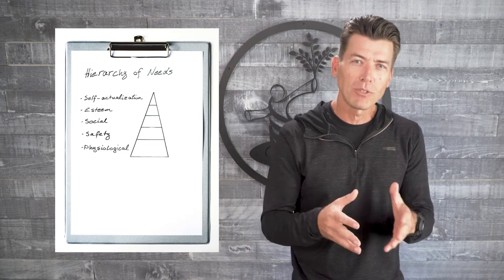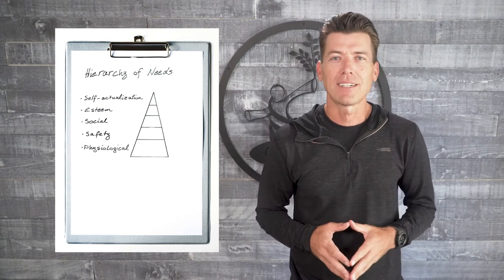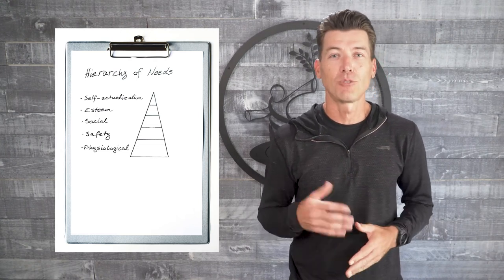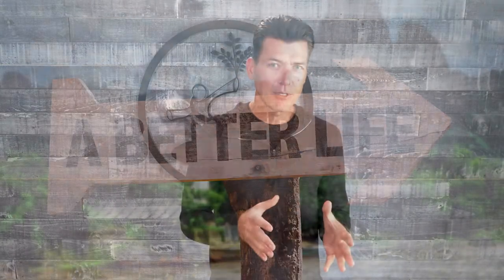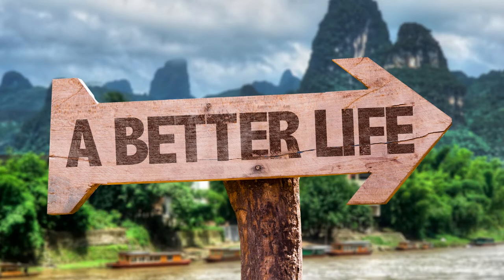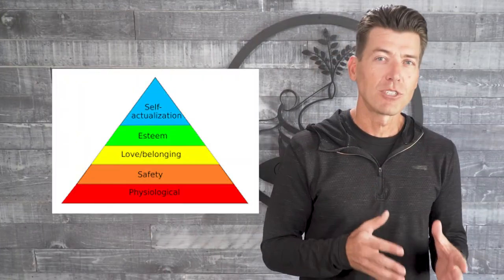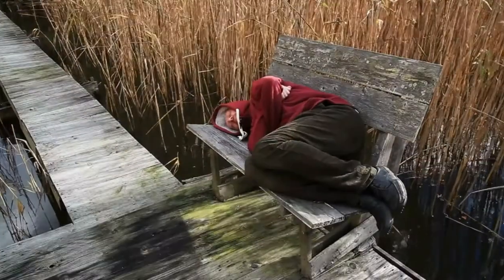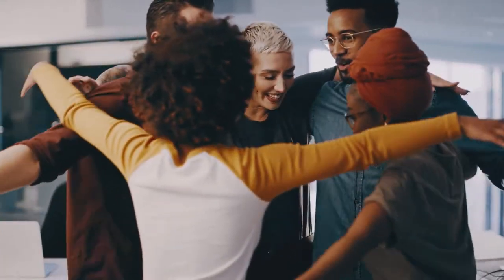Maslow's Hierarchy vs. Seek First the Kingdom | Discipleship Tips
We look at what Maslow and Jesus say about human needs and the steps we take to live a fulfilled life. We then compare the two ways of thinking, highlighting the similarities and differences.

How do you find fulfillment in life? This question is one of life's biggest questions that everyone is trying to figure out. To answer this question, Abraham Maslow developed a theory called Maslow's hierarchy of needs that is commonly used today. Maslow had his ideas of how to reach fulfillment and self-actualization, and so did Jesus. What did Jesus say about how to be fulfilled in life and how to meet different needs?

As believers in Jesus, it is essential always to ask how you see life compared to how Jesus says you should think about things. By going through this process, you become more like Jesus, and you learn more about Jesus' message at the same time.

Help Us Multiply the Mission!